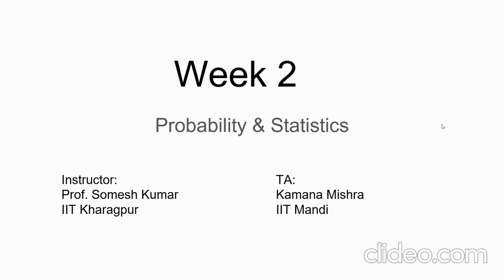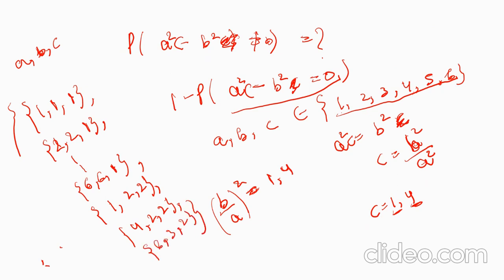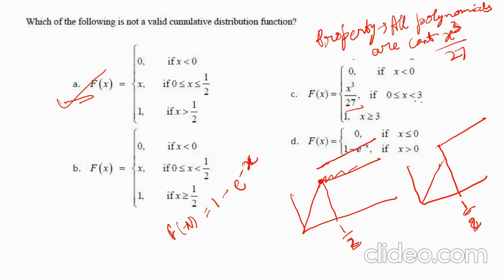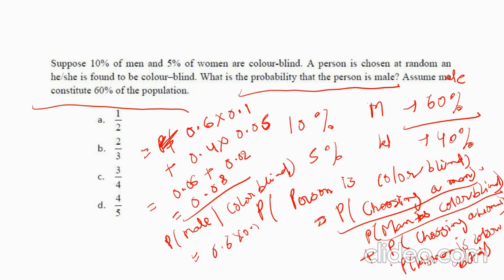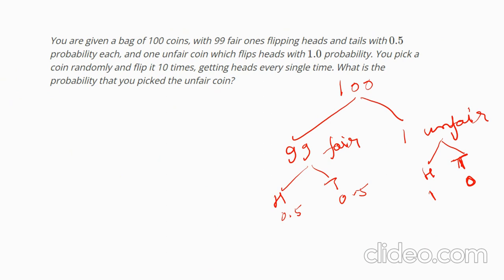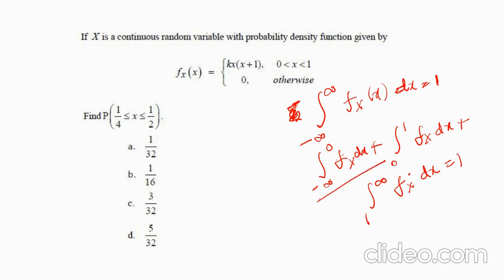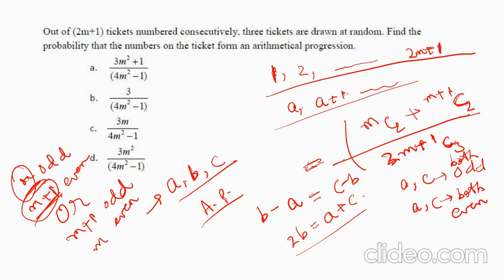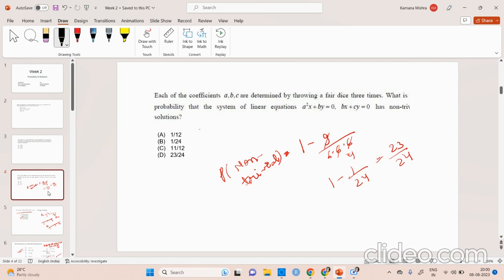Week 2 Probability and Statistics (NPTEL) Problem Solving Session